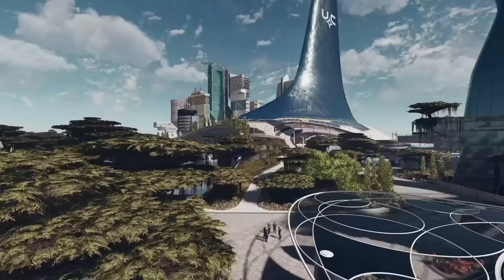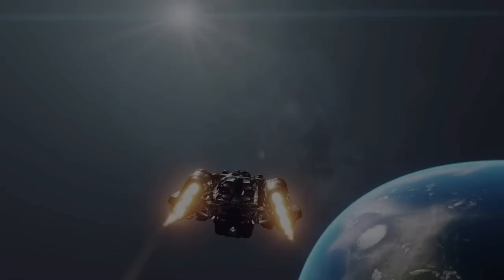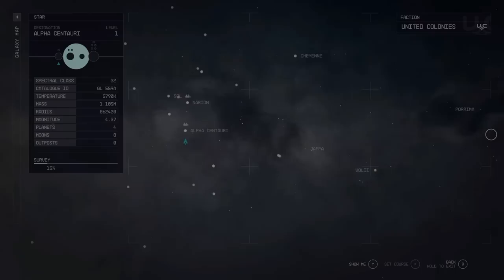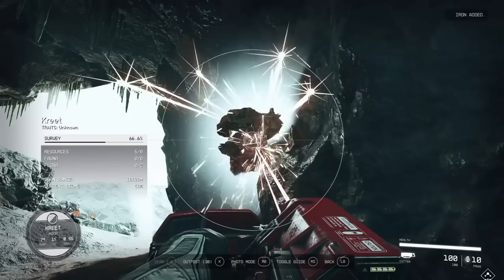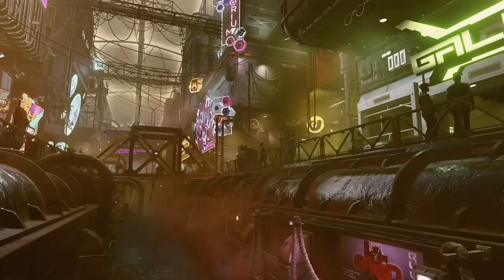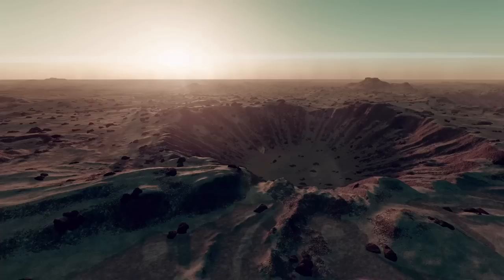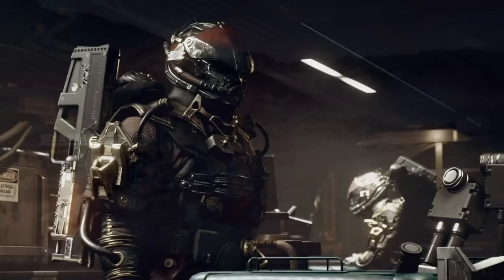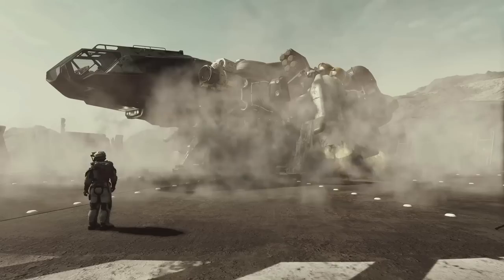Why Planets In Starfield Are Not What You Think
Starfield planets are drawing a lot of potential with having over 1000 of them for the game. Today we will be going over Why Starfield's planets are not what you think, so don't miss out!